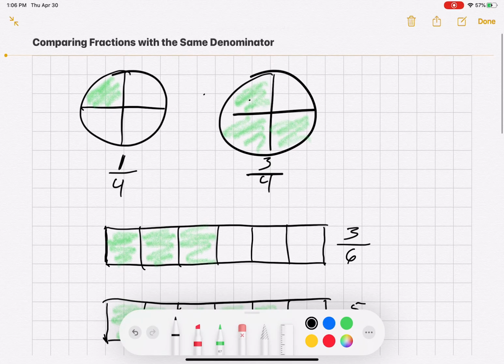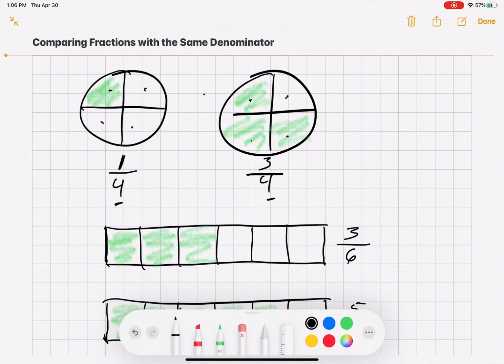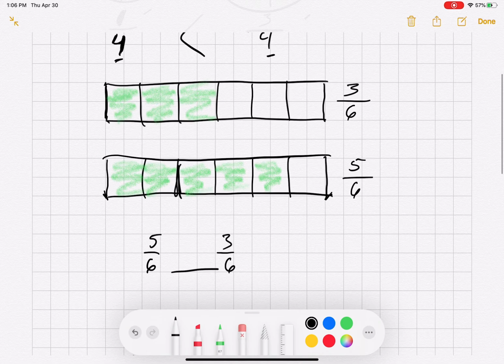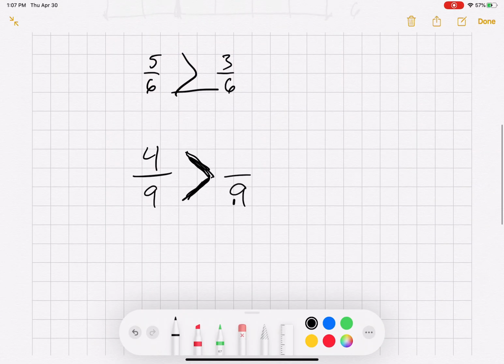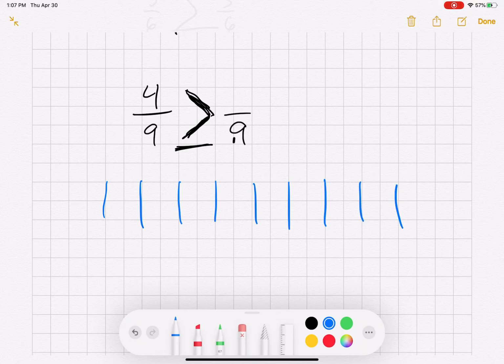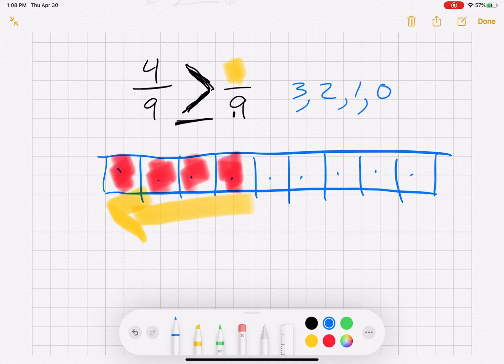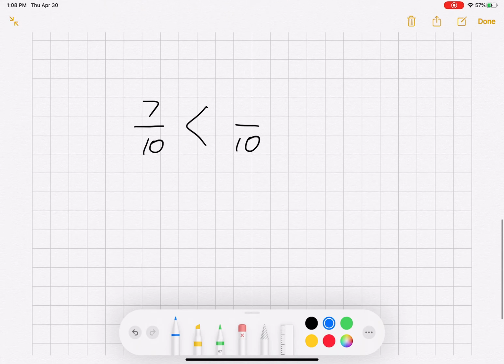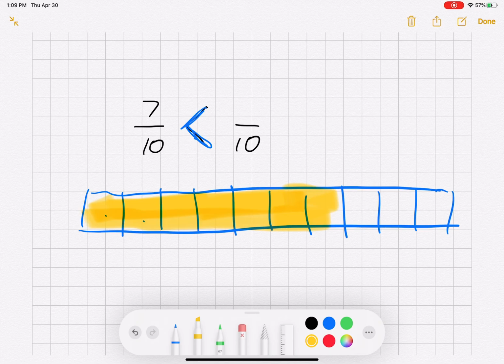Fractions 10 Compating Fractions with the Same Denominator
Alberta Curriculum Math Grade 5 Fractions unit